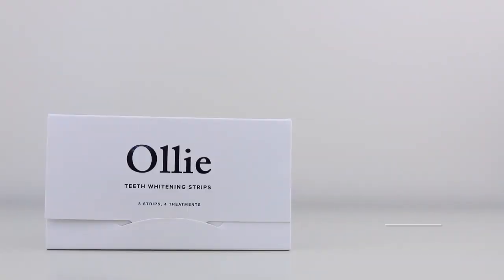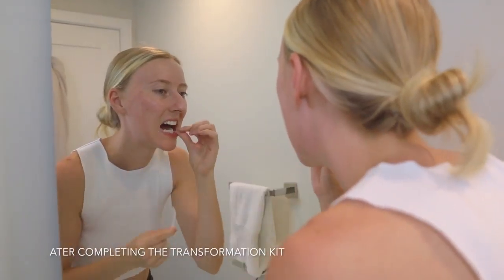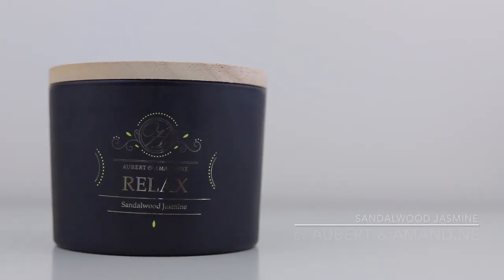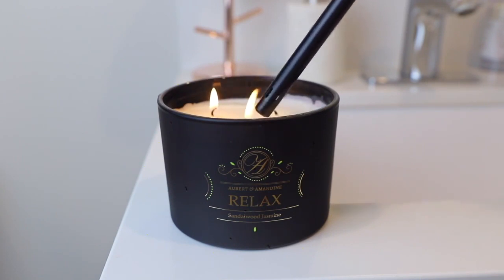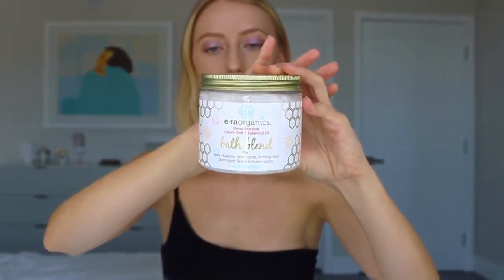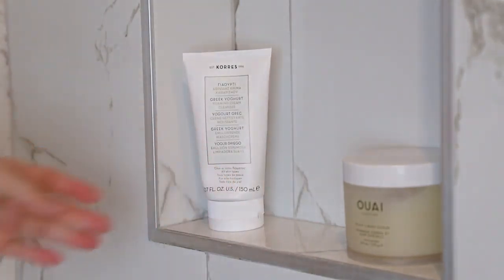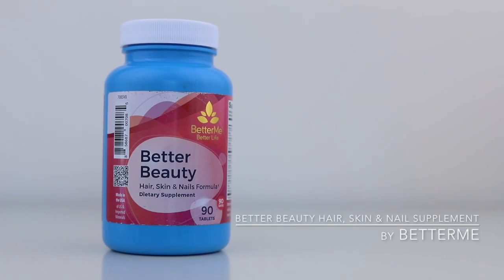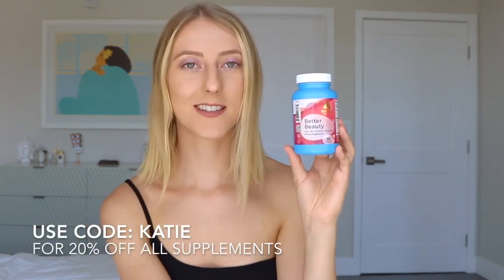Self Care with Aubert & Amandine Aromatherapy Candles